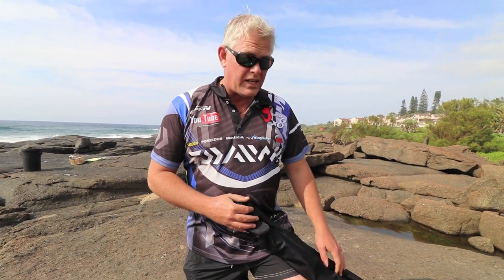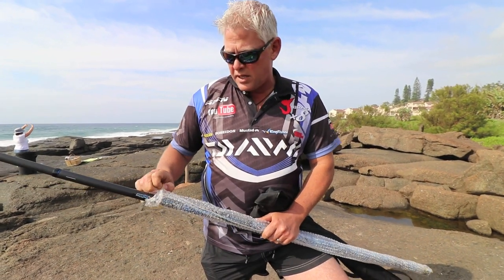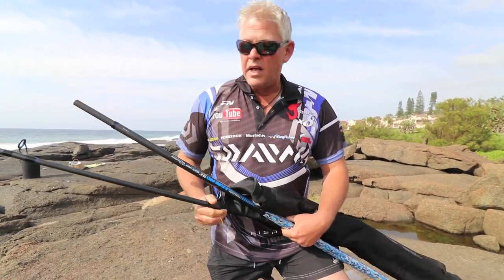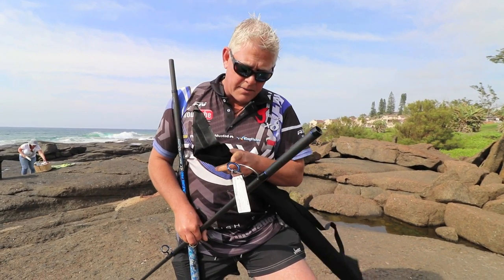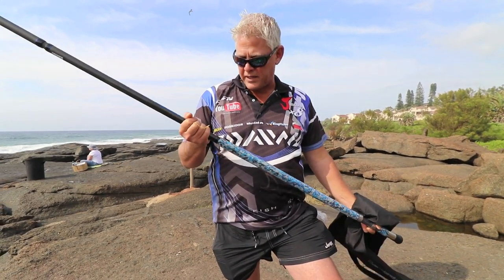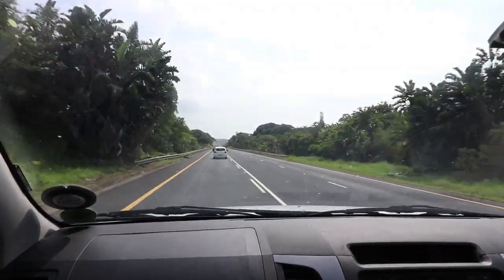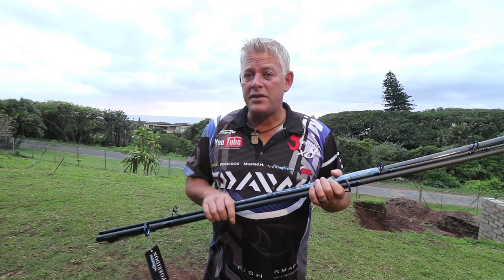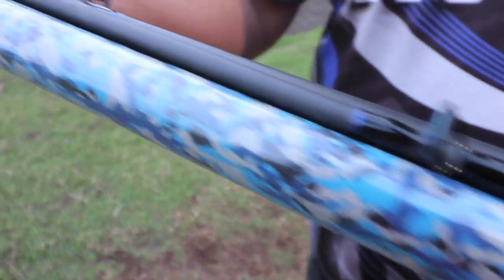ASFN SPLASH 002 - Giving away the Poseidon AZURE PRO 14,6ft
In t his weeks ASFN SPLASH we searched for some anglers fishing to give away the New AZURO Pro 14,6ft rod.
ASFN SPLASH is an exciting initiative where we are giving some tackle away on weekends at the spots we visit courtesy DAIWA & The Kingfisher to say thank you for your support that allow them to continuously develop new and leading edge tackle for the South African fishing market.